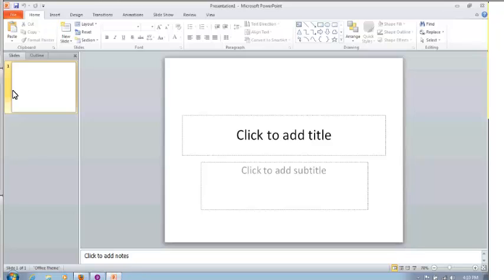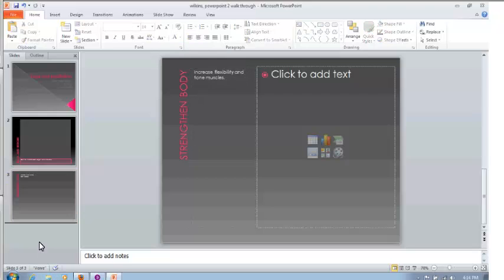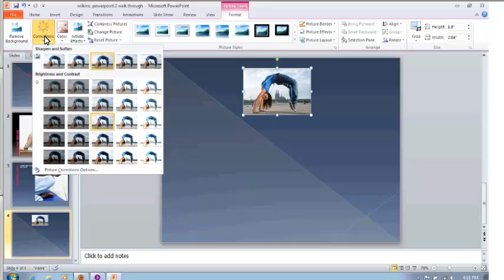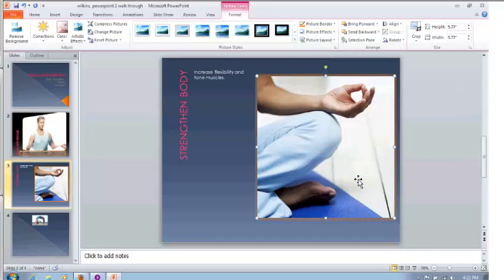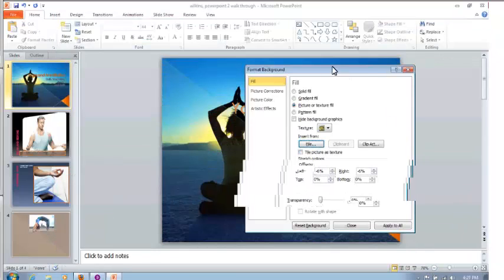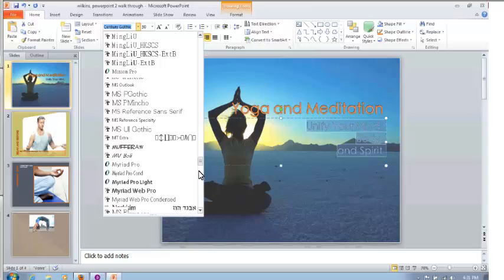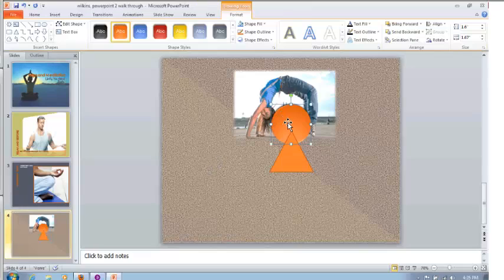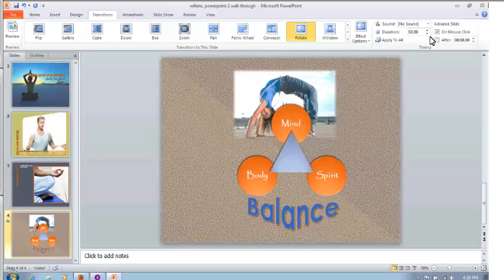PowerPoint 2 Tutorial